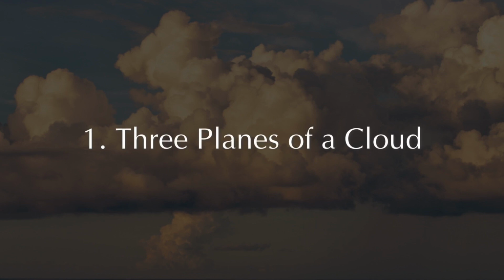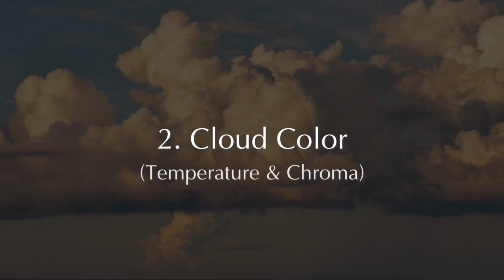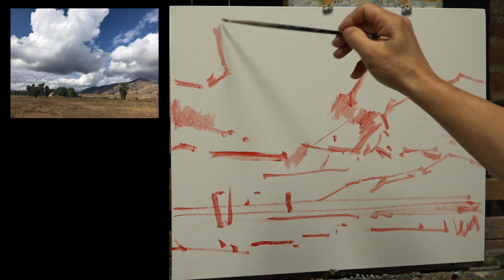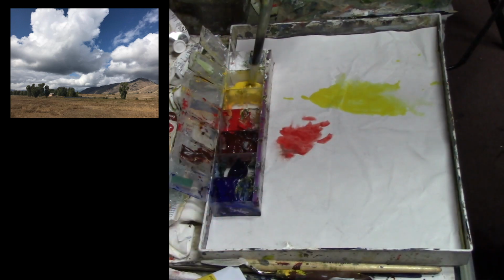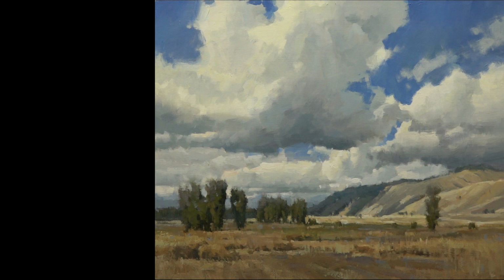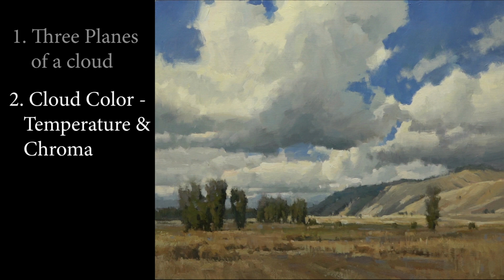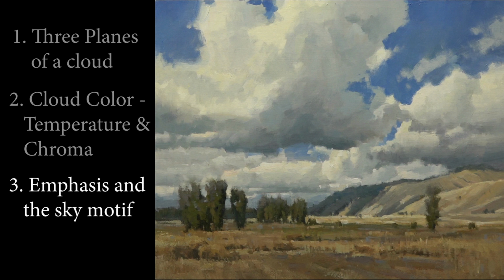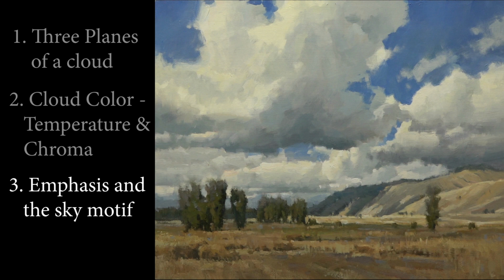Painting Clouds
Have you ever tried to paint clouds, but they don't have that puffy, fluffy, lighter than air feel? John Poon Demonstrates a solid approach to help you with your next cloud painting.